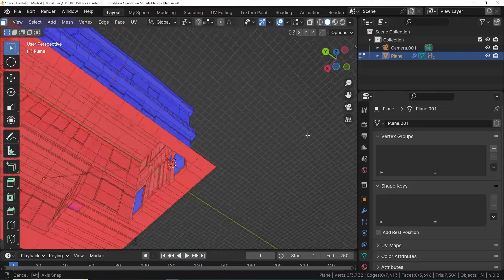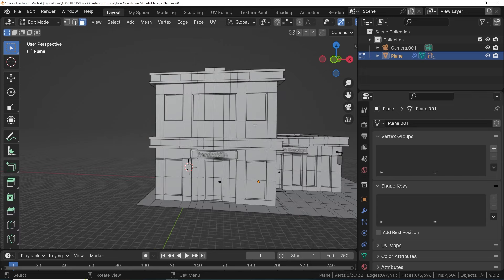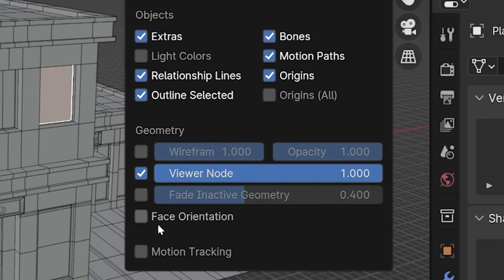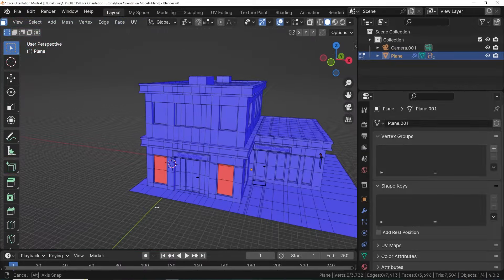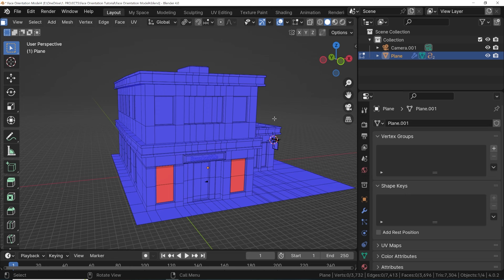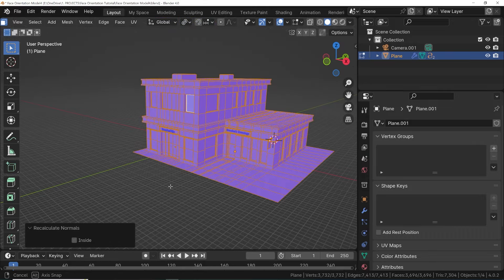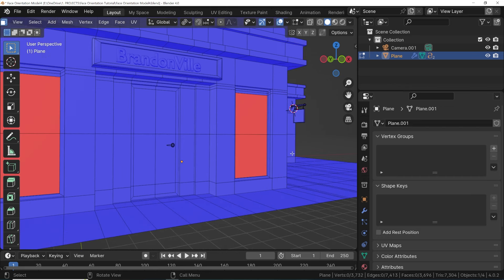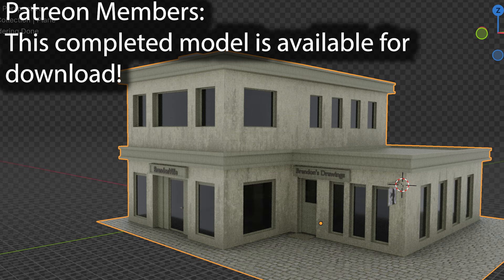Face Orientation in BLENDER 3D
What is Face Orientation in Blender?

This Blender tutorial will explain what face orientation is, how to visualize face orientation and how to invert face orientation. Get the model used in this video by showing your love on Pateron